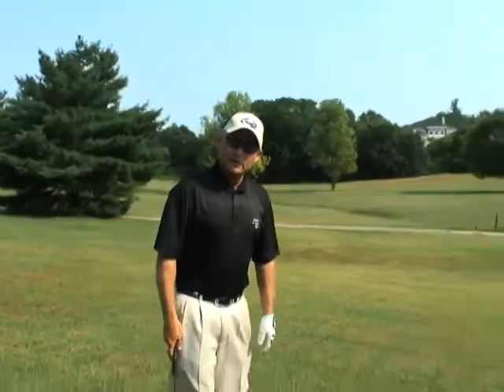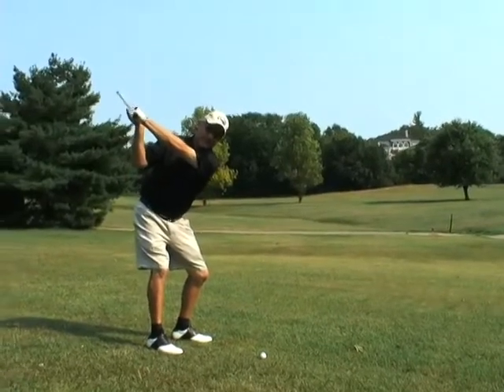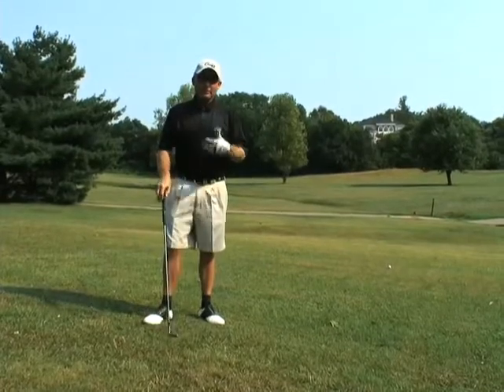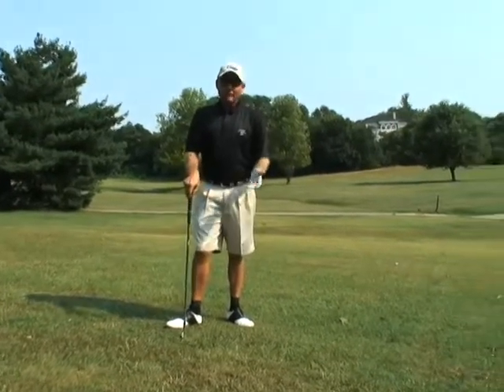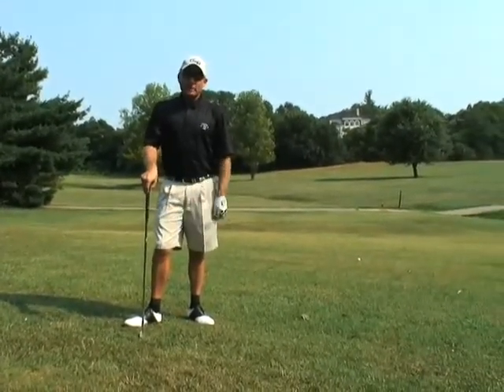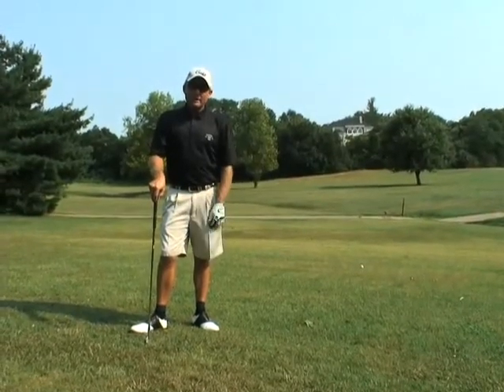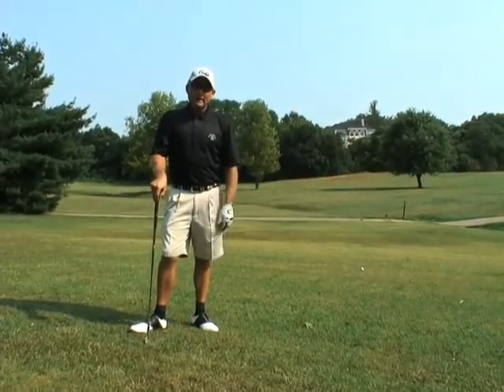#57 - Correct Posture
In this episode we speak with PGA Pro Barry Bonifield about how to get under the ball using proper posture.